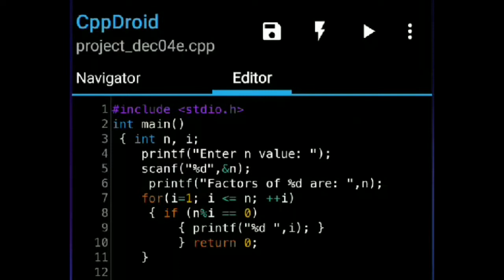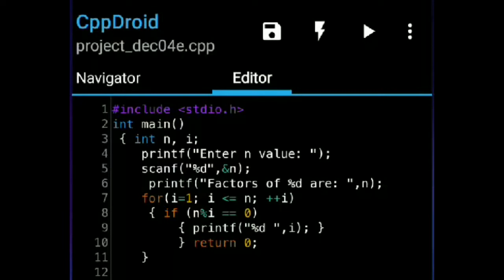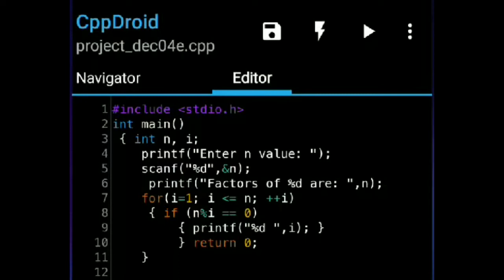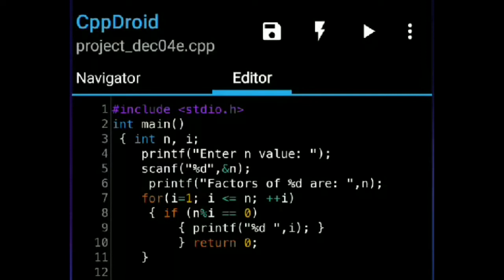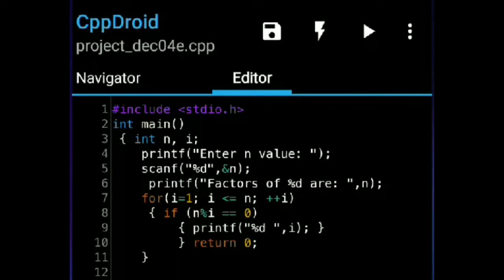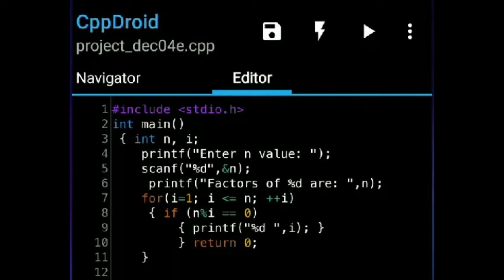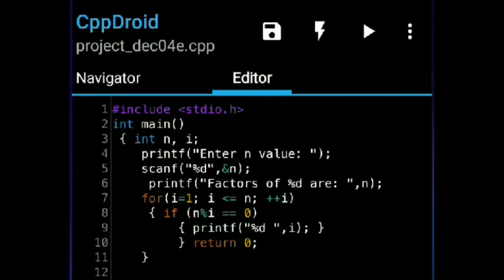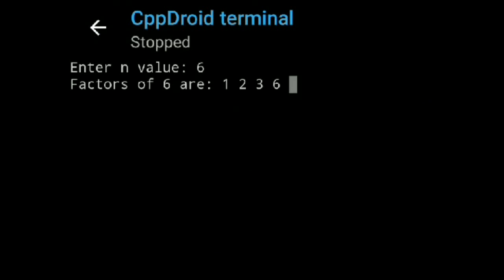FACTORS OF A NUMBER || think & code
This video is about program of factors of a positive integer.
And share it to our friends.